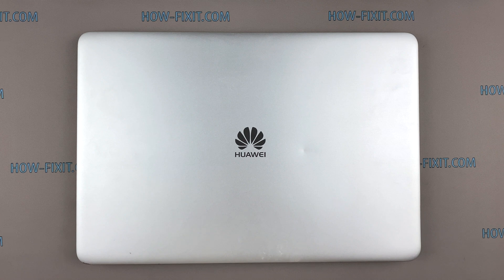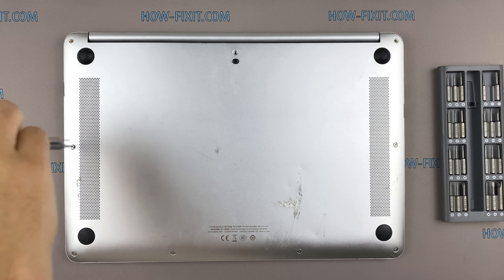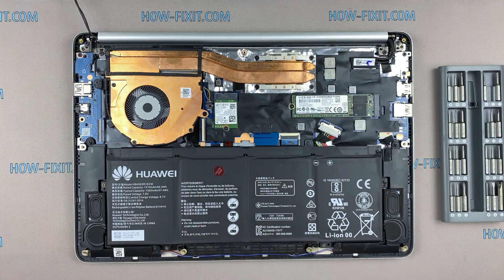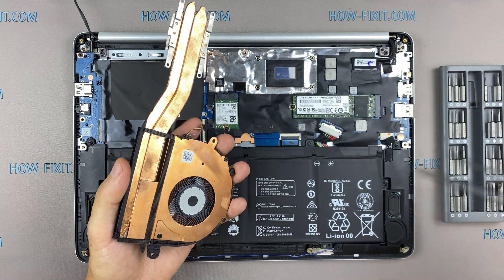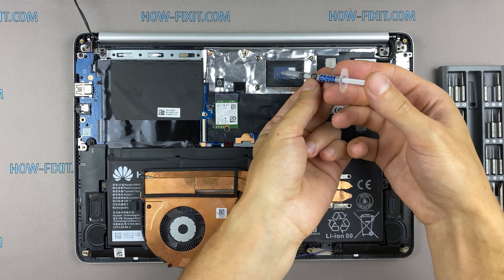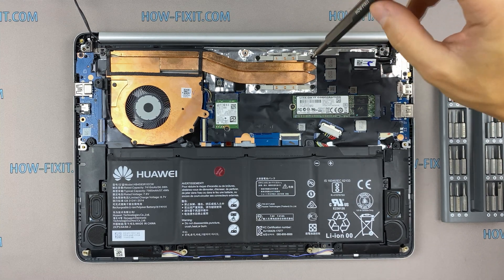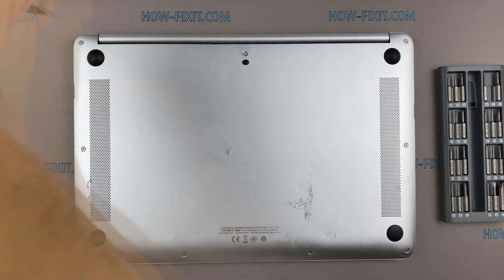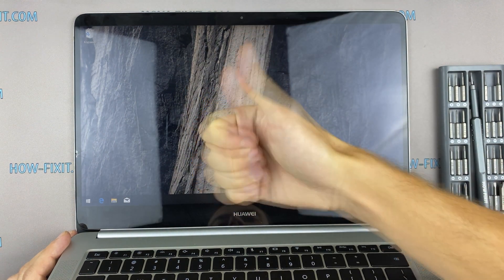HUAWEI MateBook Disassembly, fan cleaning and thermal paste replacement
This step-by-step video guide shows how to fix laptop overheating: disassembling Huawei KPL-W00 MateBook D 14, cleaning fan from dust, and replacing thermal paste.

*DESCRIPTION*
Welcome to HowFixit! In this video, I'll take you through a step-by-step guide on how to disassemble Huawei KPL-W00 MateBook D 14 laptop, clean its fans, and replace the thermal paste. Our comprehensive tutorial will equip you with the knowledge of fixing laptop overheating issues. From disassembling your laptop to cleaning the fan and heatsink from dust and applying thermal paste, we've got you covered. Say goodbye to overheating and hello to improved performance!